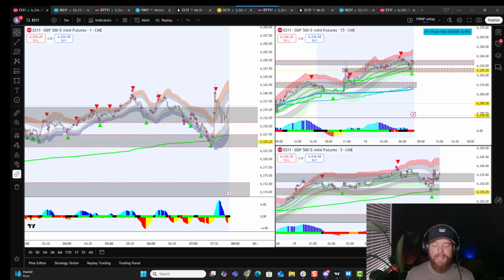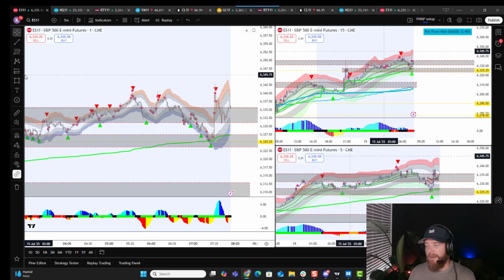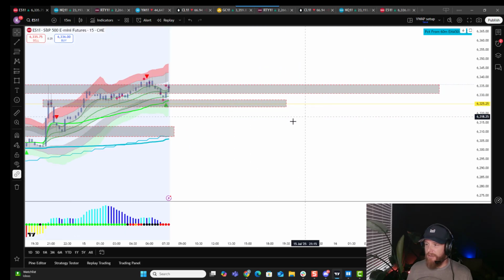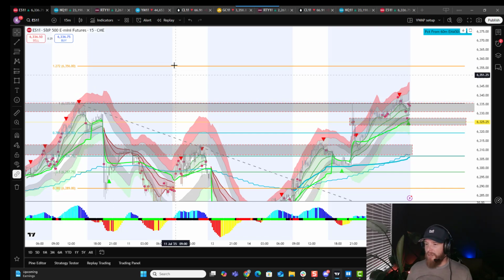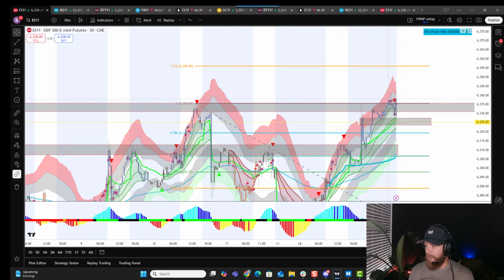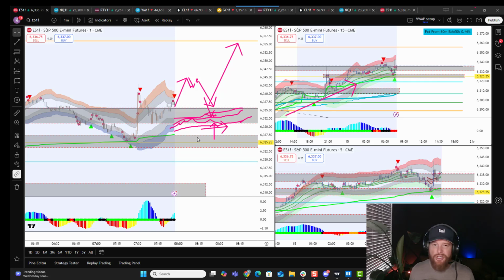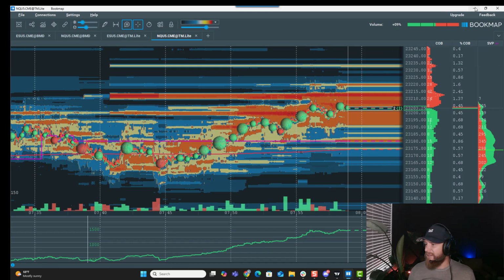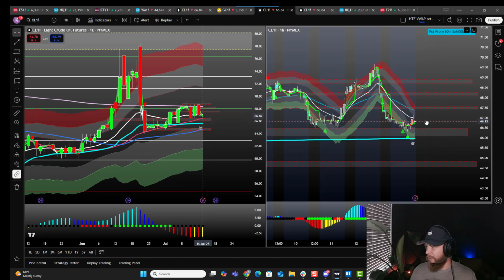Act of Profits | Futures Market Prep| Plan of Attack!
Welcome to today’s Act of Profits: Futures Plan of Attack! — your daily prep and breakdown of the S&P 500 (ES), Nasdaq (NQ), and Crude Oil (CL) futures contracts.

In this video, I walk through where I see price action possibly heading today based on current structure, using tools like Anchored VWAP, support/resistance zones, and the Squeeze with ATR clouds. This is a real-time look at how I plan the trading day — built for day traders and prop firm traders looking to stay sharp and ahead of the move.

🔍 Here’s What You’ll See in Today’s Plan of Attack:

ES, NQ, and CL futures market breakdown
Key levels I’m watching at the open
Anchored VWAP zones + squeeze setups
ATR cloud insights and directional bias
Real-world strategy and thoughts on execution
Trade prep mindset for futures traders

📅 Today’s session: July 17th 2025
Not evergreen — this is live, real-time preparation for today’s market moves.

👉 Whether you're trading with a prop firm, building your own account, or sharpening your edge — this Plan of Attack gives you a clean view of what the market's offering and how I’m responding.

💬 Got questions or insights on today’s action? Drop them in the comments — let’s talk shop.